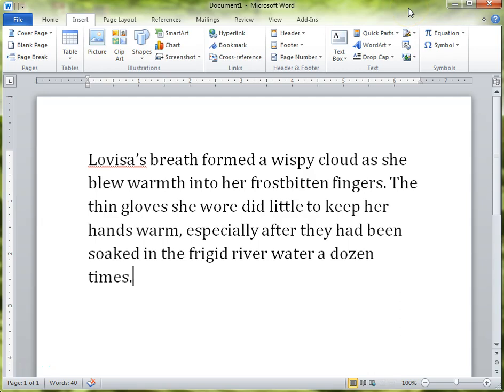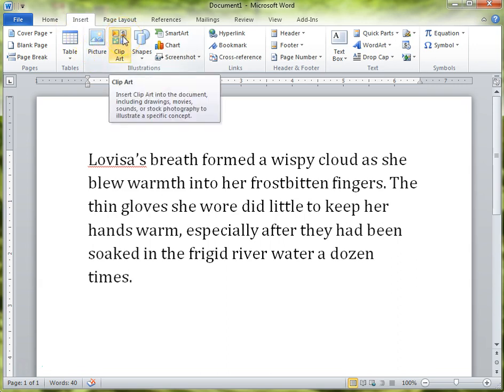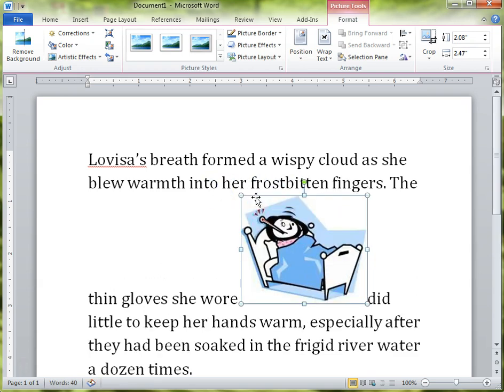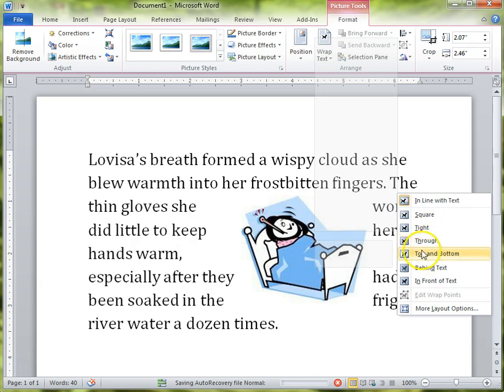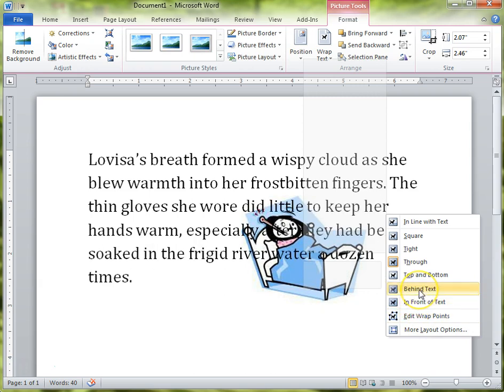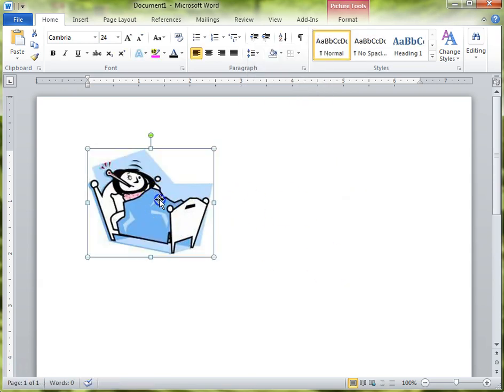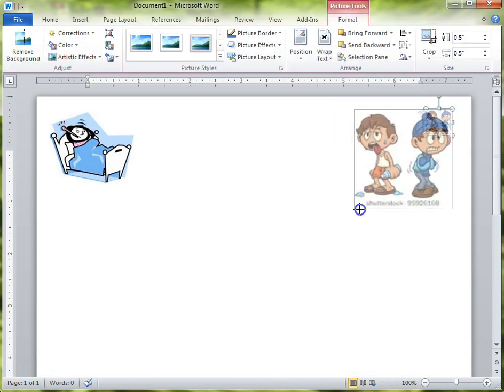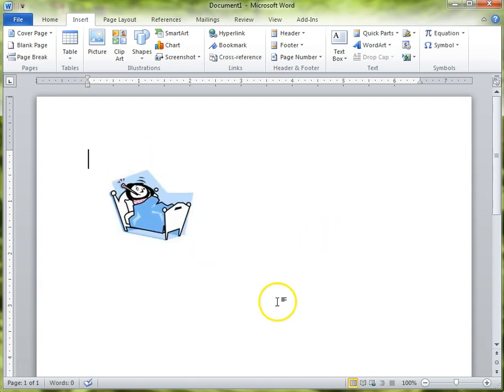Images (Microsoft Word)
Images can enhance a document, but they can also be a bit tricky to work with. Watch this short video on how to use images in a Word document, and you'll be set to make all those enhancements to your work!

This lesson was created for my friends at learning bird.